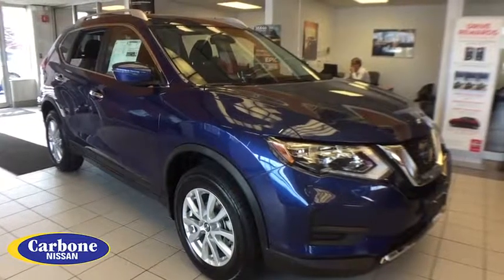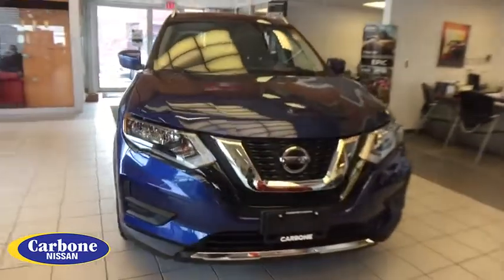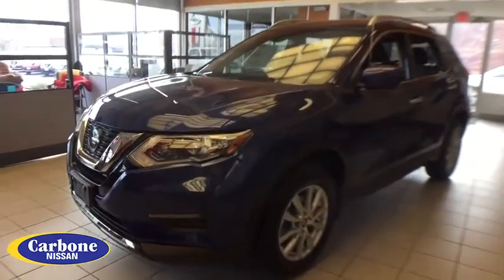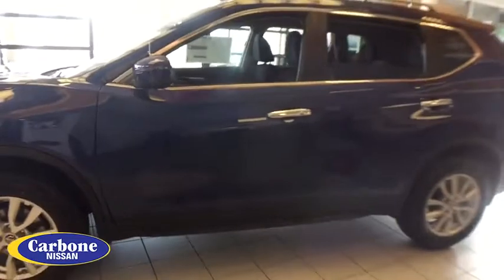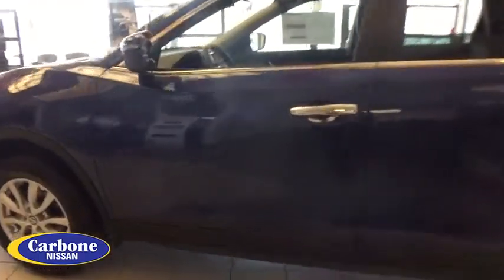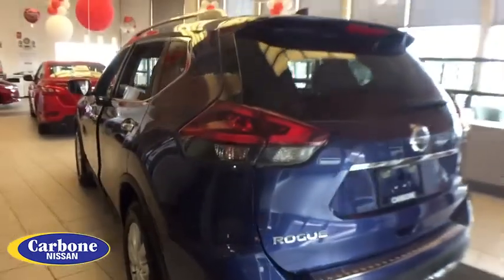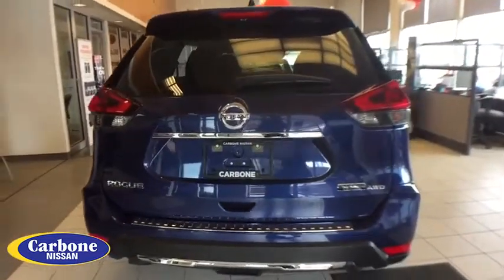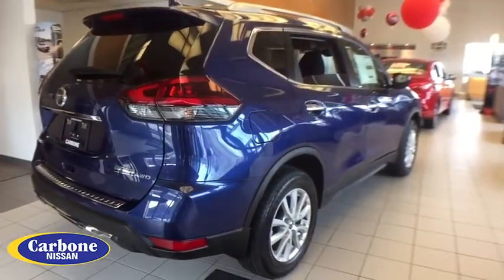2019 Nissan Rogue Oneida County, Onondaga County, Herikimer, Madison County, Otsego County, NY KP504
Caspian Blue Metallic New 2019 Nissan Rogue available in Oneida County, New York at Carbone Nissan. Servicing the Onondaga County, Herikimer, Madison County, Otsego County, NY area.

Carbone Nissan
4967 Commercial Dr

Caspian Blue Metallic 2019 Nissan Rogue S AWD CVT with Xtronic 2.5L I4 DOHC 16V25/32 City/Highway MPGBACK-UP CAMERA, ALL WHEEL DRIVE, LANE DEPARTURE WARNING, BLUETOOTH, MP3 Player, BLIND SPOT MONITORING, KEYLESS ENTRY, 32 MPG Highway, SAT RADIO, ALLOY WHEELS.The 2019 Nissan Rogue is ready when you are. Sharp edges cut from the hood and headlights into sweeping, sinuous lines that flow backwards over aerodynamic wraparound LED taillights. The Rogue leads the way with an assertive V-Motion grille, while power heated outside mirrors give you a better view despite mist or ice. With an available Power Panoramic Moonroof that opens up to the front and rear seats, everyone onboard can enjoy breathtaking vistas. Surround yourself in a thoughtful interior, featuring D-shaped steering wheel and 7in color display center console. Impressive front head room, available leather-appointed seats with quilted inserts, and thoughtful 2nd-row vents help keep everyone cozy. The Rogue comes equipped with a 2.5L engine that features the Continuously Variable Valve Timing Control System, delivering 170hp for performance you can feel on the road. The advanced Xtronic CVT transmission can hold the engine at the ideal speed providing a wave of power when you need it or low revs for quiet, efficient cruisin. Inspired by astronauts, zero gravity front seats can help reduce fatigue, plus dual zone temperature control keeps everyone comfortable. Inside, the Divide-N-Hide cargo system helps find a place for just about anything. The Rogue offers a range of convenient features including premium sound system, navigation, Apple CarPlay and Android Auto compatibility, hands-free text messaging, 2 USB ports, Bluetooth integration, remote access and more. Youll also find a comprehensive suite of safety features such as ProPilot assist, automatic emergency braking, lane intervention, intelligent cruise control, pedestrian detection, around-view monitor, rear cross traffic alert and more.